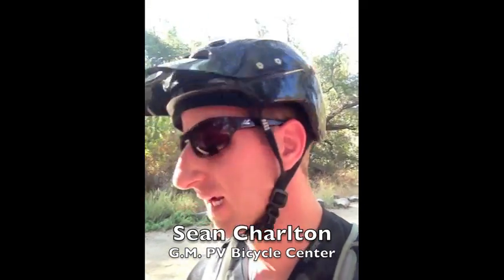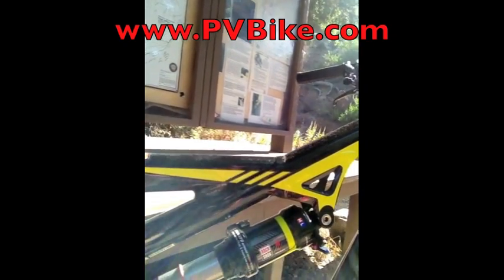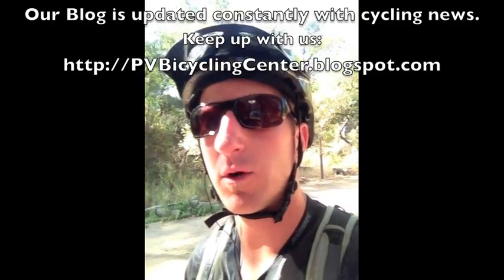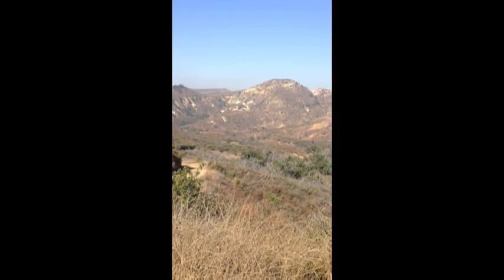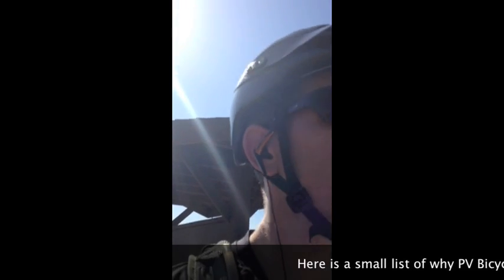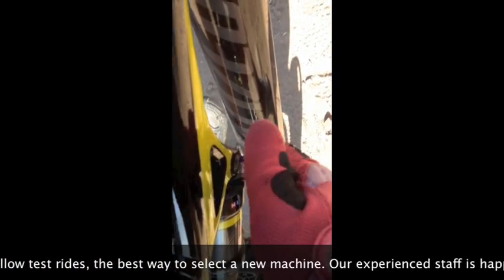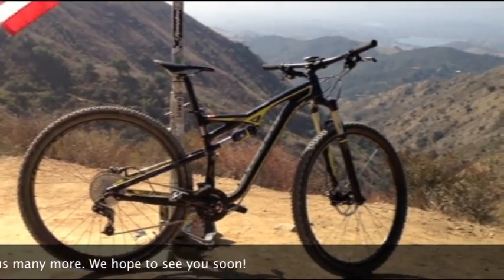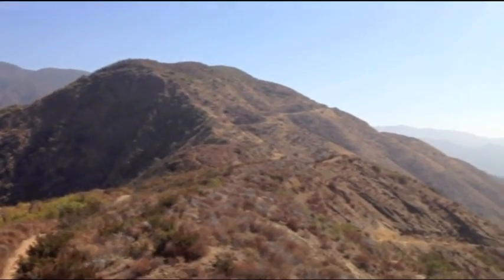On-The-Bike Review of The 2013 Specialized Camber Pro 29er! Check it out at PV Bicycle Center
Take a ride on the 2013 Specialized Camber Pro 29er with Sean Charlton from PV Bicycle Center!

In this video, Sean rides the Specialized Camber through Whiting Ranch in Orange County. He talks about the specifics of the bike and shows you the pros and cons of the features that Specialized has included on the 2013 model.

You can take a test ride of the 2013 Specialized Camber 29er Pro at PV Bicycle Center! We are located at 4B Peninsula Center at the corner of Hawthorne and Silver Spur in Rolling Hills Estates.